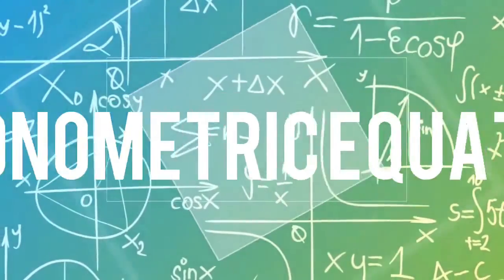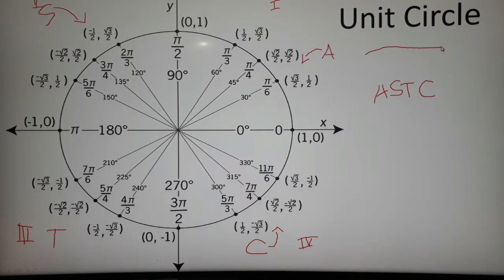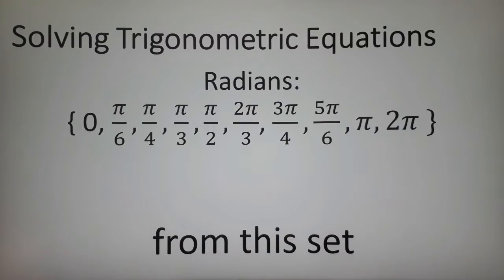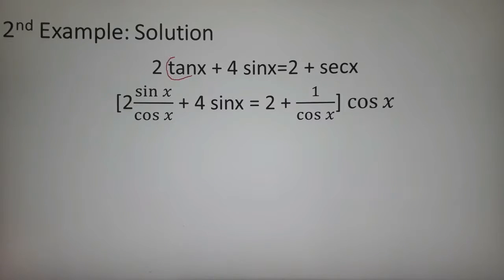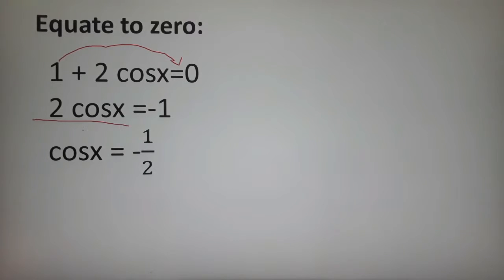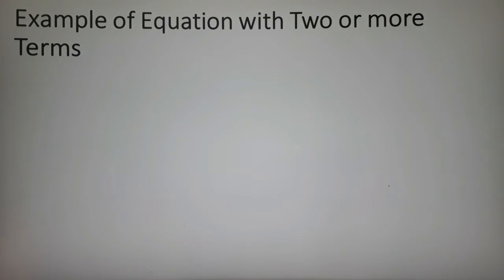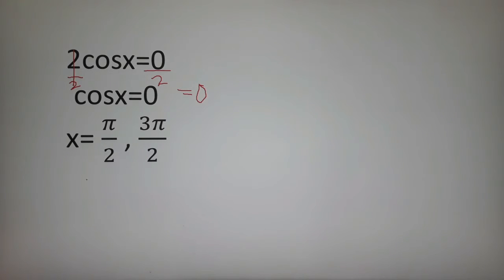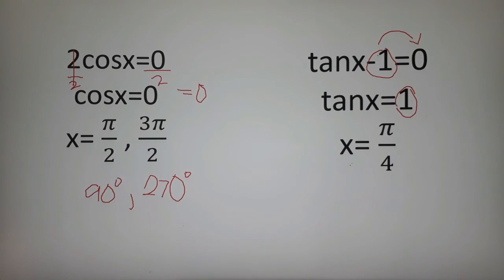TRIGONOMETRIC EQUATIONS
Common Guys, many would say  that pre-calculus is hard, however we are here to help you and make it easier to understand .